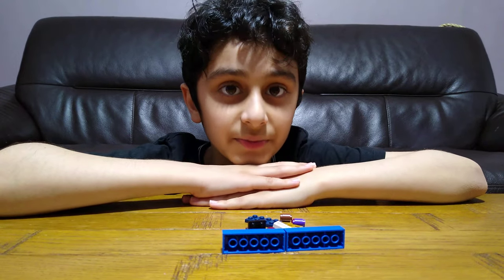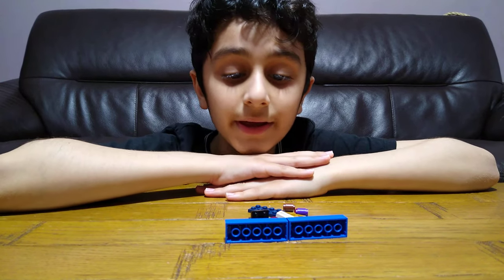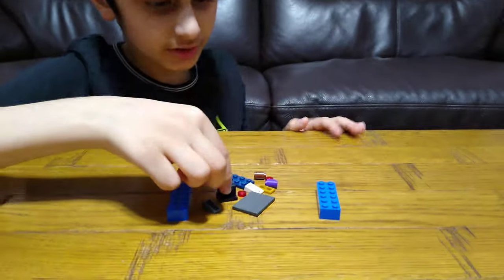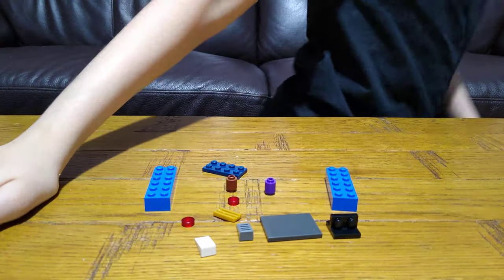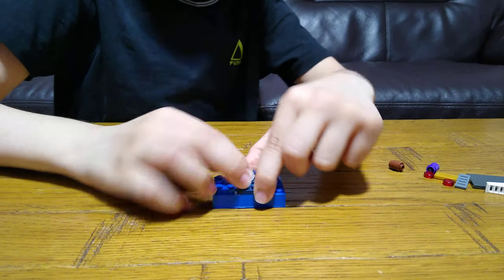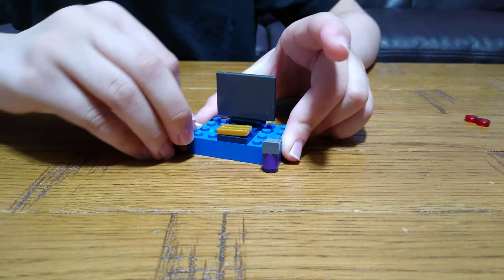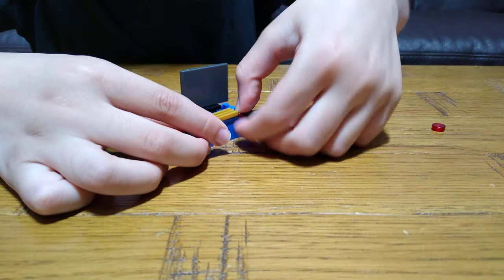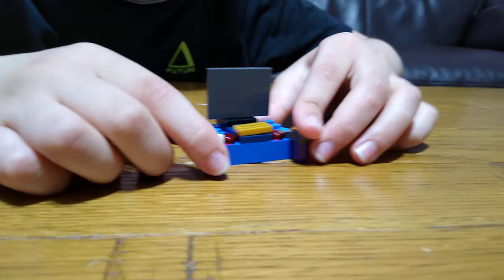Making a mini Lego Among Us Medbay Game Sample in 4K UHD video quality